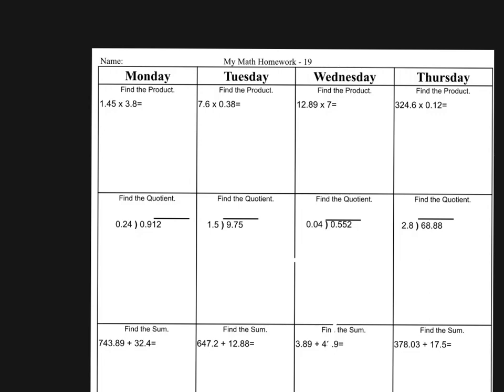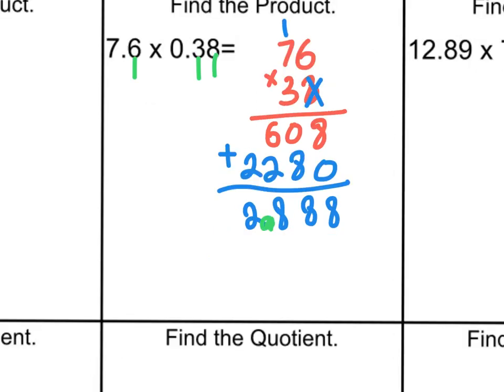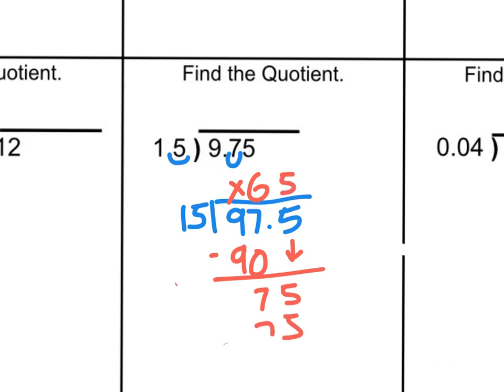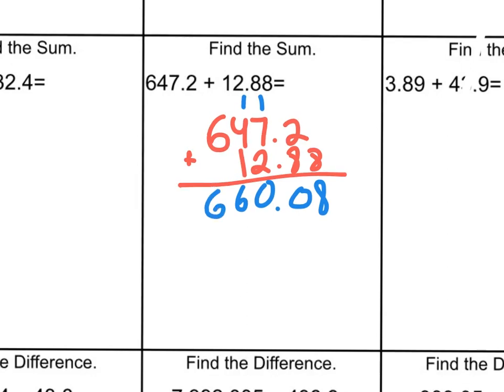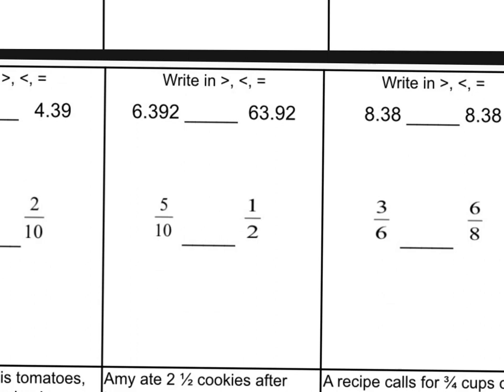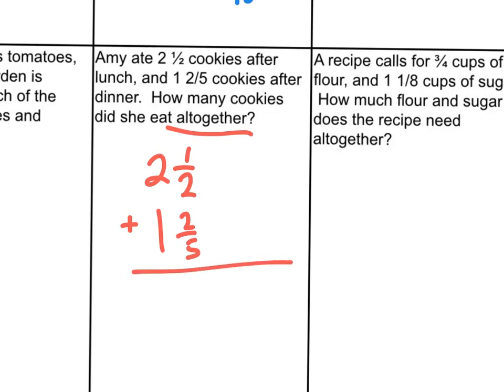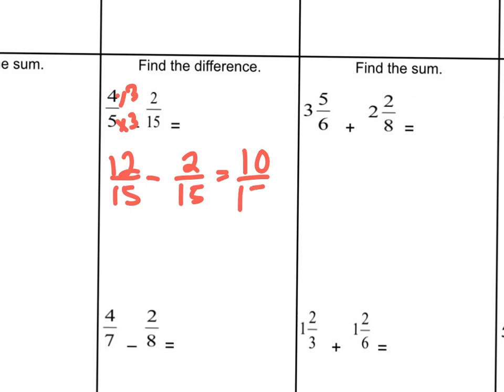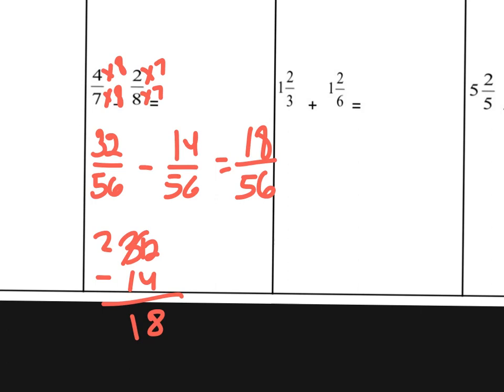My Math Homework #19 Tuesday